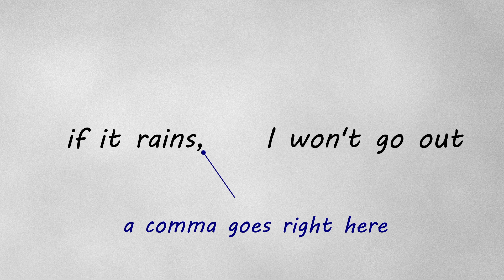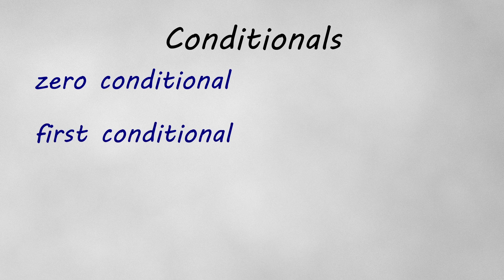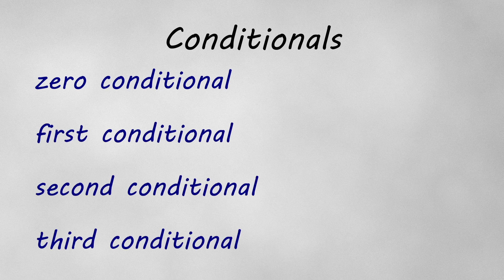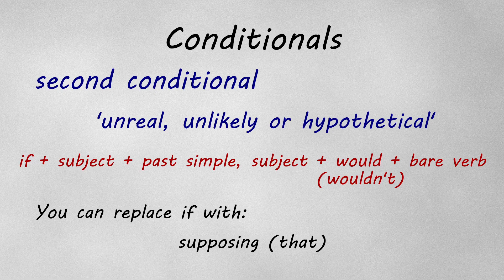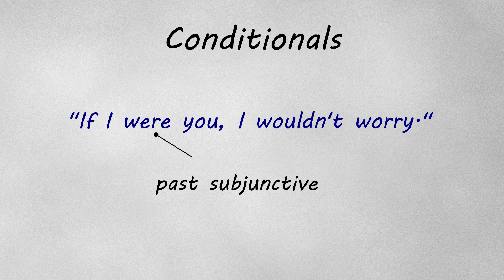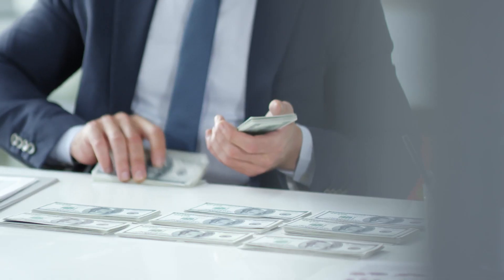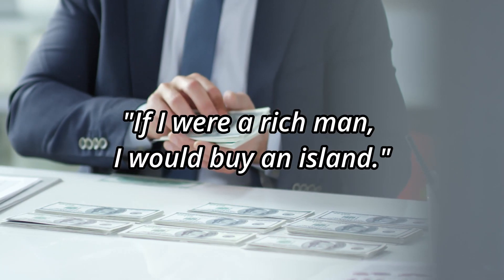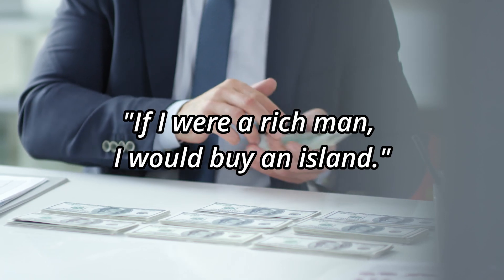English Conditionals Explained in Two Minutes!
In this short video, I briefly go over the four main types of conditional sentences used in English.

I explain when we use them and how we use them, as well as give examples for eah type.

This video was created out of clips that weren't used in my previous video about inverted conditionals, so some of the example sentences are the same.

Video by Klaus from Pexels

Video by Nothing Ahead from Pexels

Video by Gustavo Fring from Pexels

Video by james from Pexels